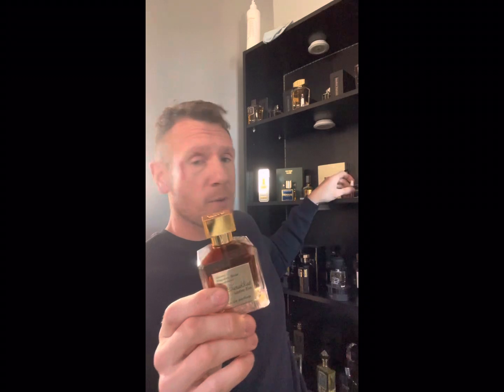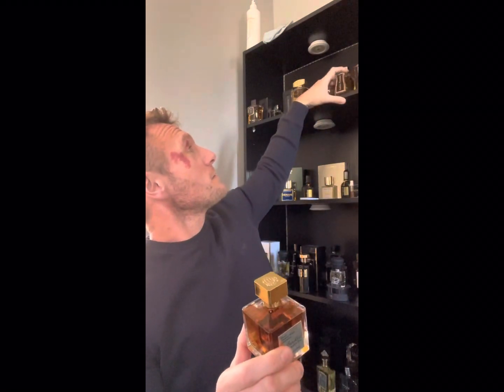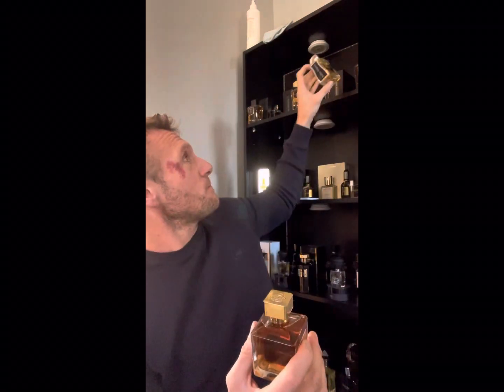Fragrance world barakkat ambre Eve vs mfk grand soir (not what I expected)